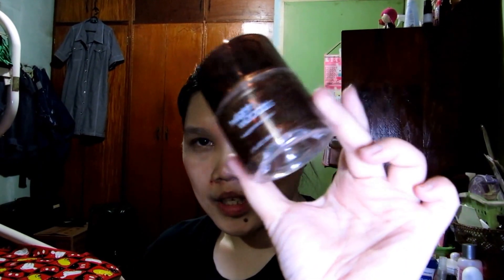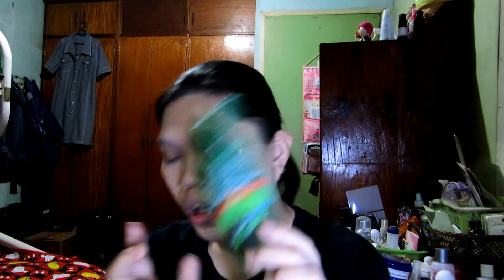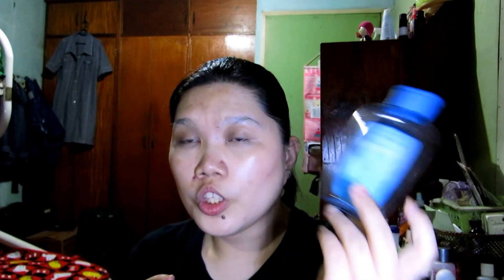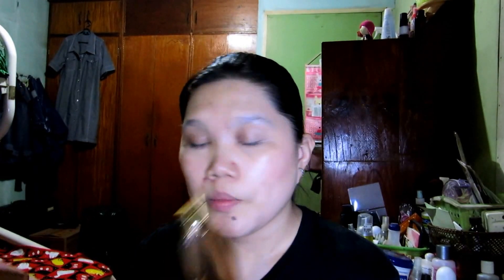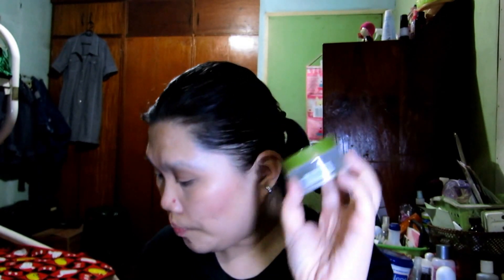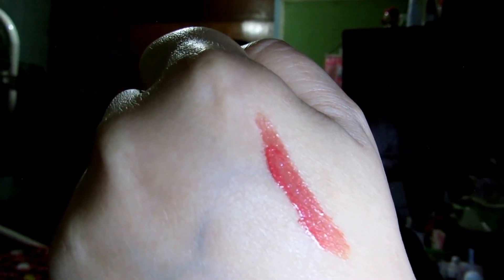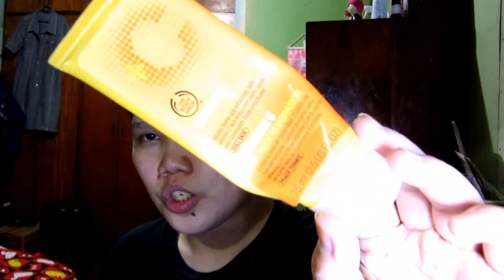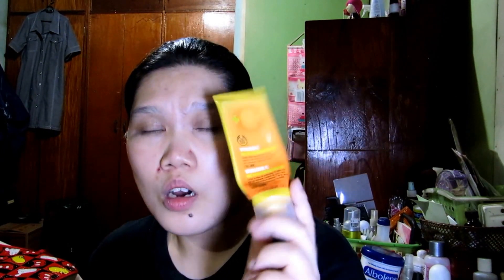Monthly Bye Bye Products December 2013 Target Pan